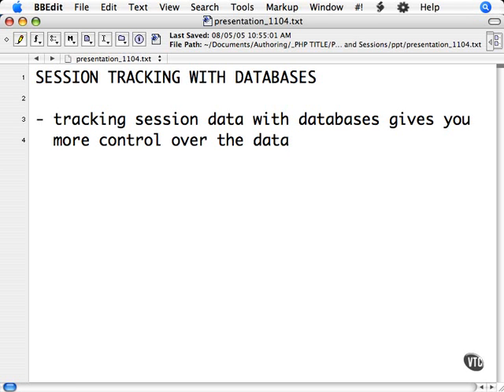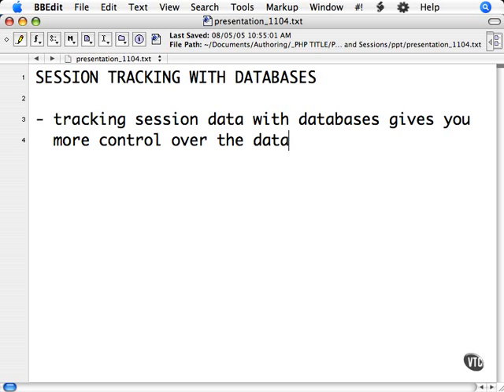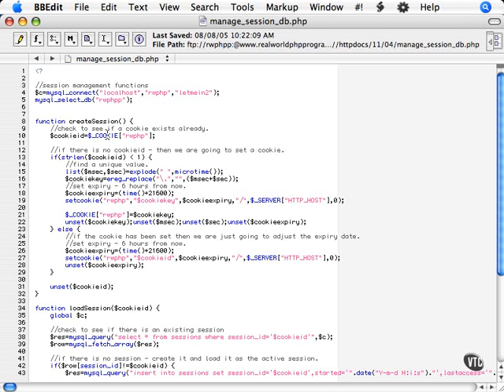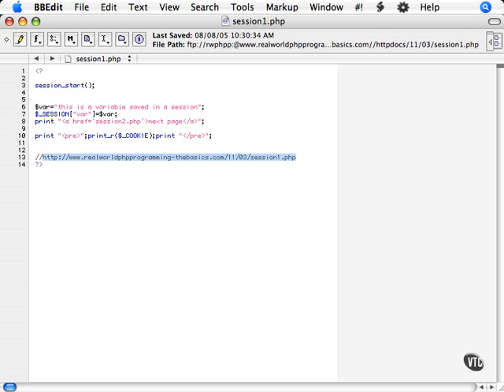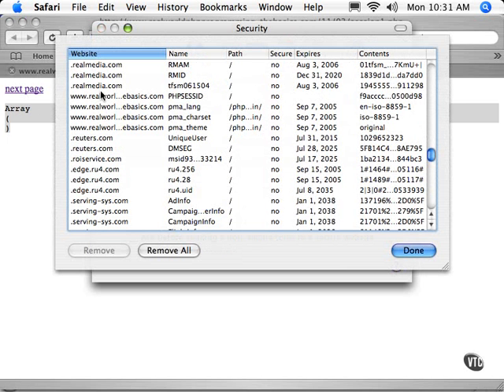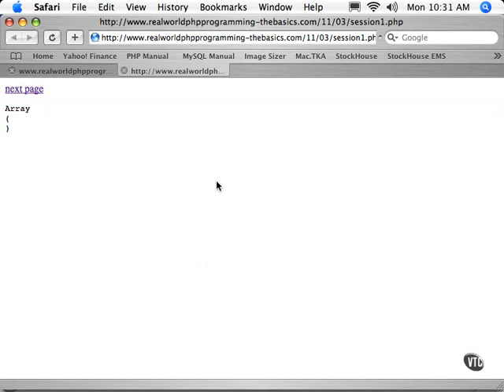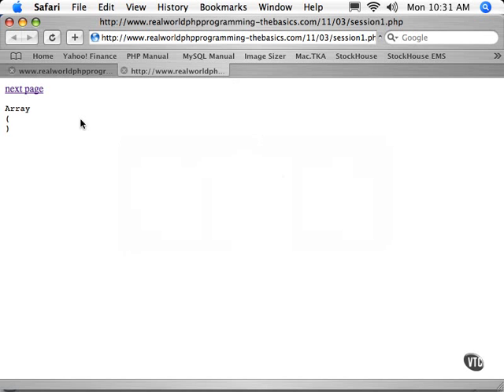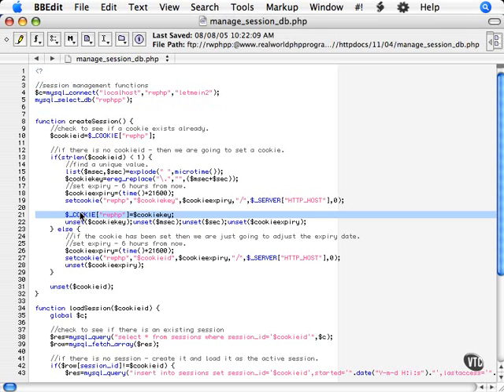Php Sessions Tracking with Databases-Part 1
-tracking session data with databases gives you more control over the data.